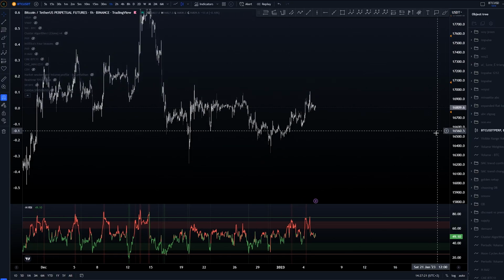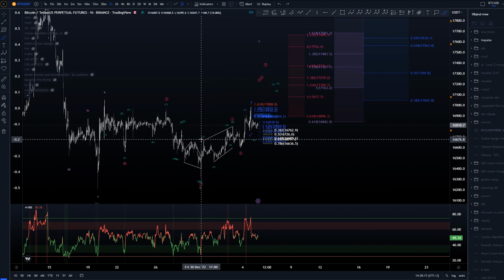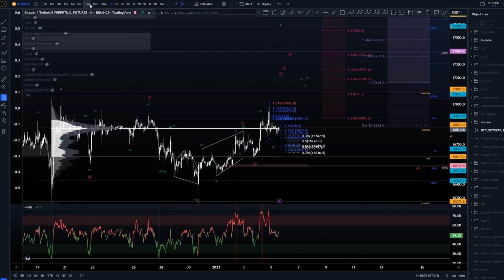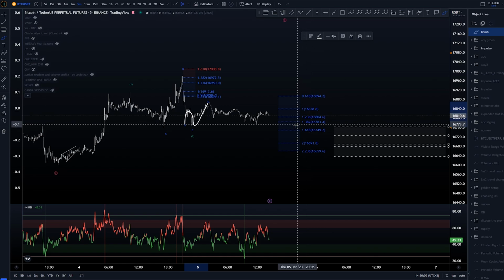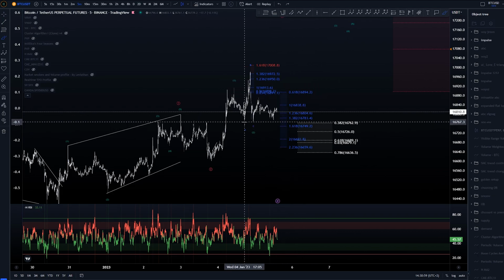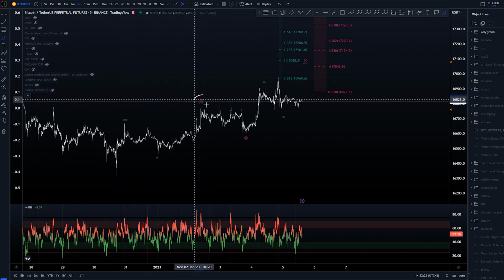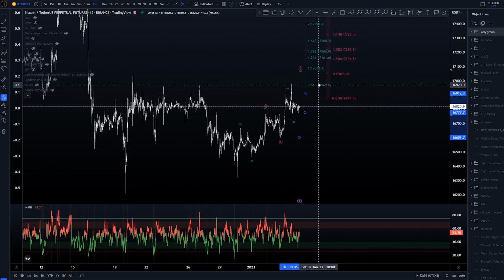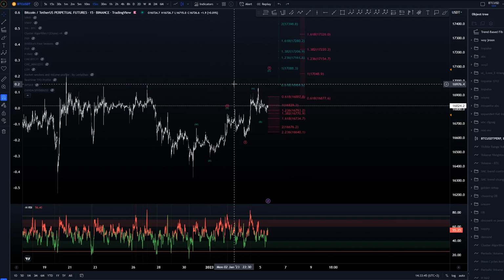BITCOIN ($BTC) - Technical Analysis with Elliott Wave Theory